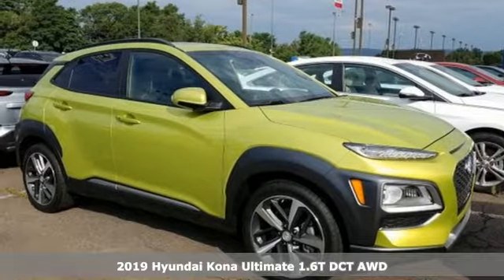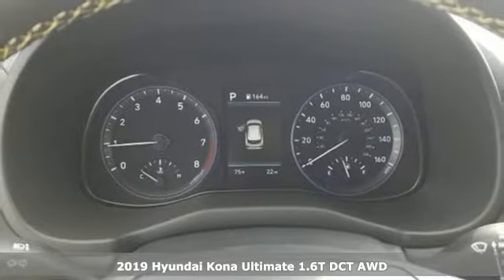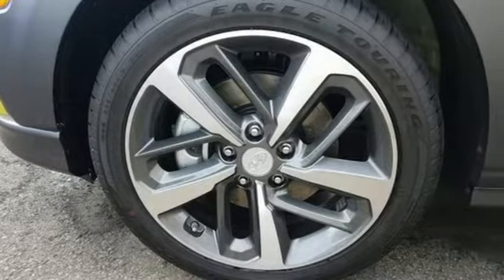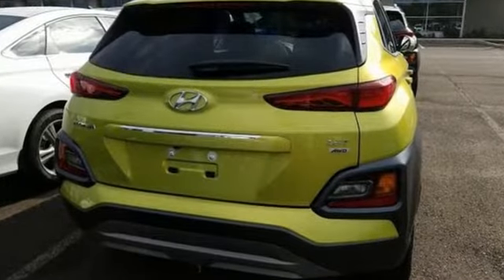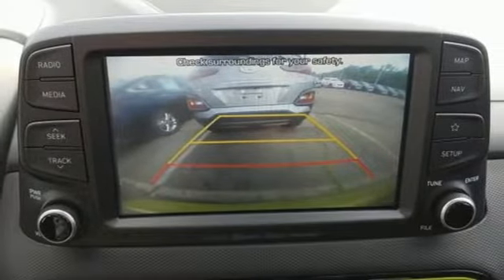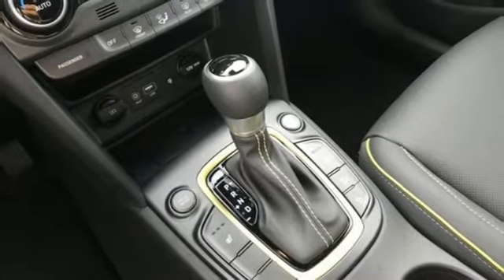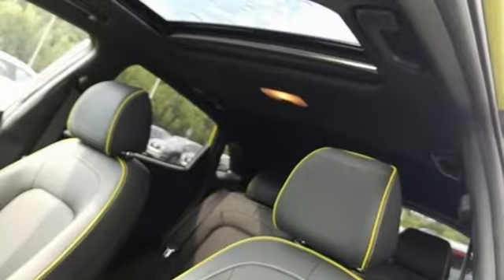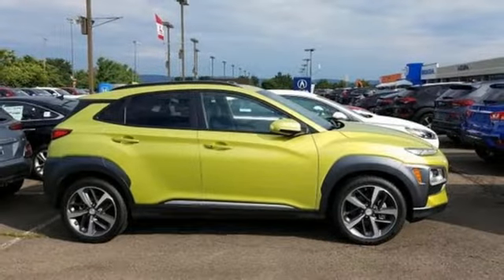New 2019 Hyundai Kona Wilkes-Barre PA Scranton, PA K19259 - SOLD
Year: 2019
Make: Hyundai
Model: Kona
Trim: Ultimate
Engine: 1.6L 4-Cylinder Turbocharged
Transmission: 7-Speed Automatic
Color: Green
Interior: Black W/Lime
Stock #: K19259
VIN: KM8K5CA59KU390691

Address:
150 Motorworld Dr #3